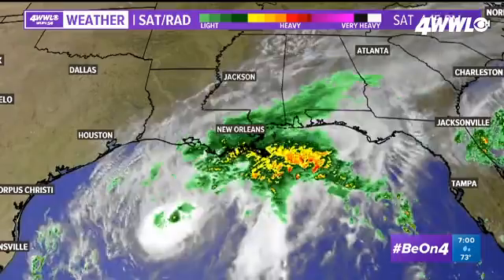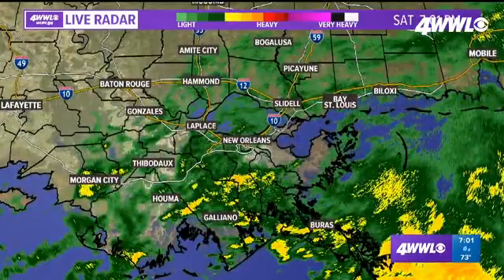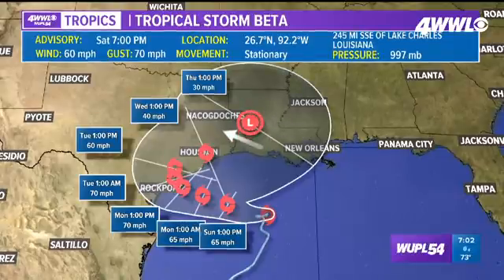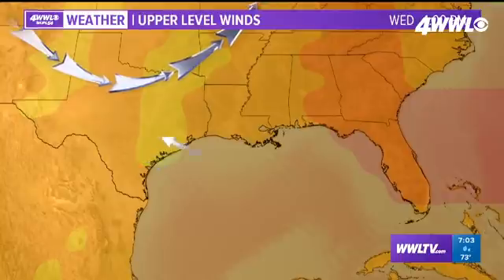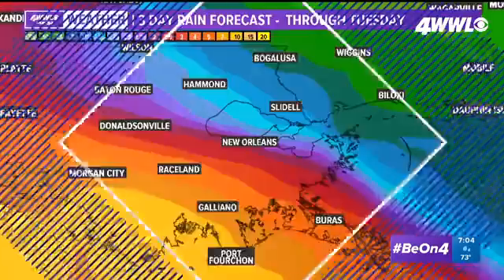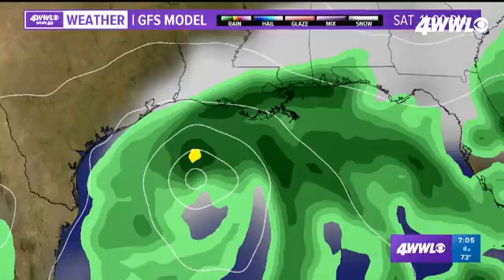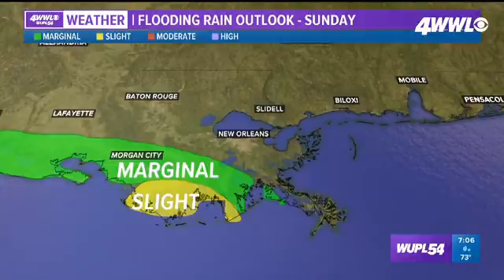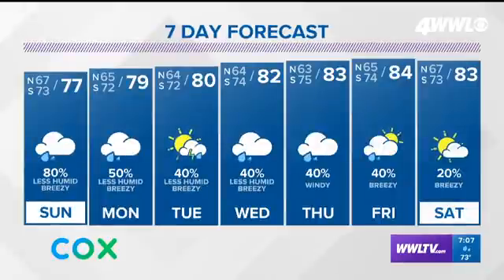Saturday evening tropical update: Beta hovers in Gulf of Mexico; goes to Texas Sunday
Tropical Storm Beta
7 PM UPDATE:

Beta is now nearly stationary and it staying at tropical storm status with 60 mph winds. It has been struggling thanks, once again, to dry air wrapping around from the western side. The upper shear is starting to relax a bit but is still present. It looks like the storm may not strengthen much more, and the NHC forecast no longer calls for it to become a hurricane. It could still become a stronger tropical storm before a possible landfall Monday or Tuesday north of Corpus Christi, TX.